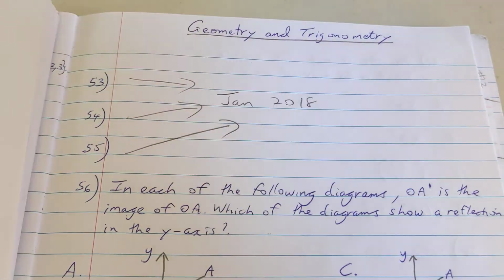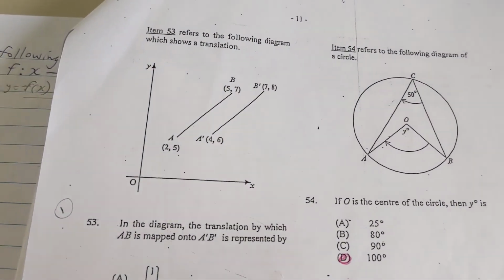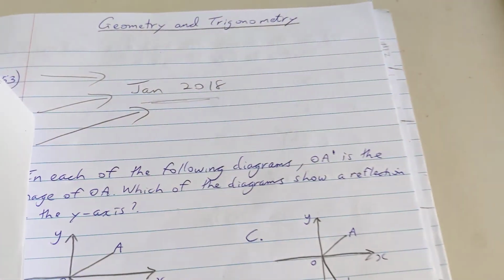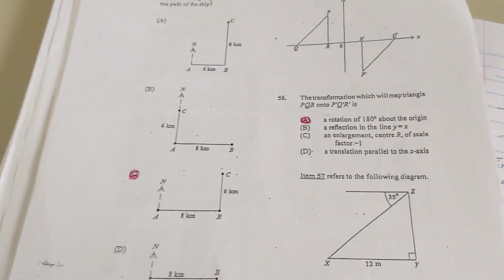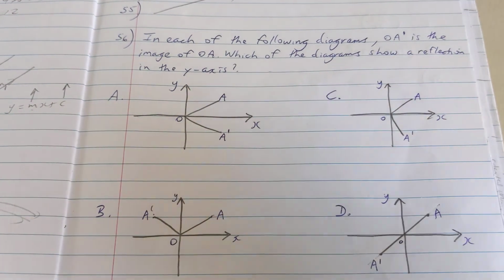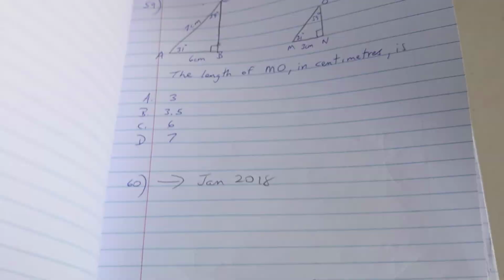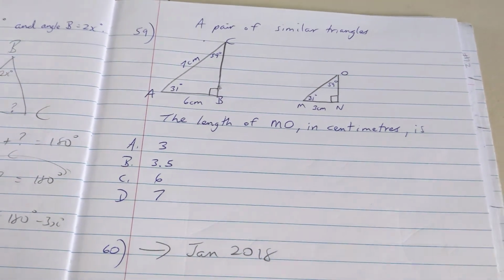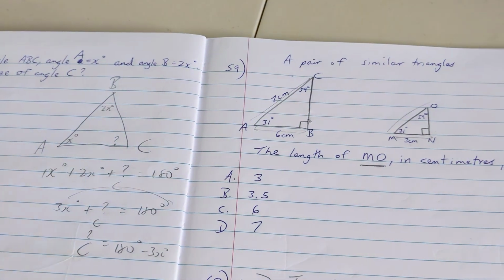Multiple Choice Questions: Geometry and Trigonometry (#53-60)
Jan 2020 questions ONLY. Links to questions from other years are listed below.